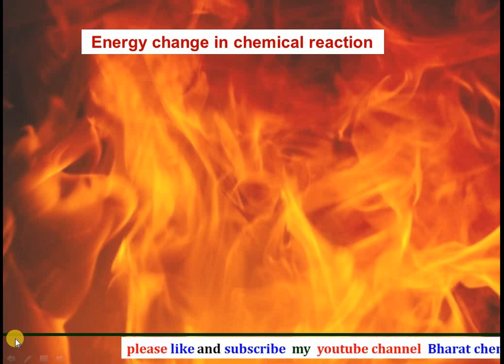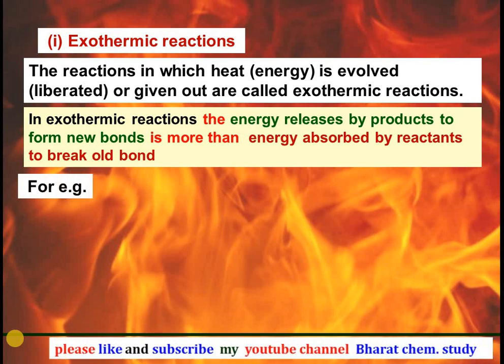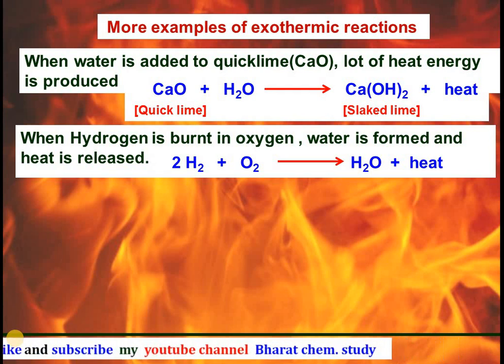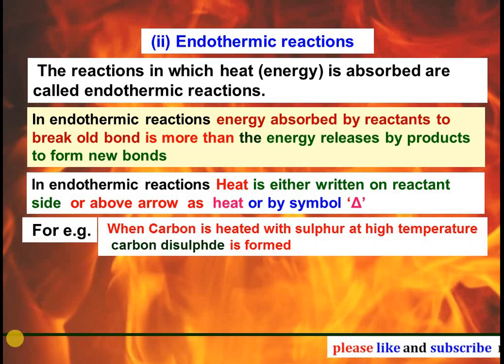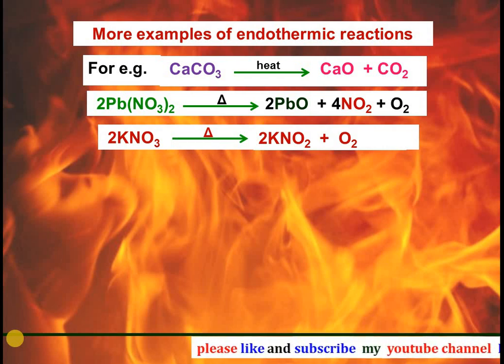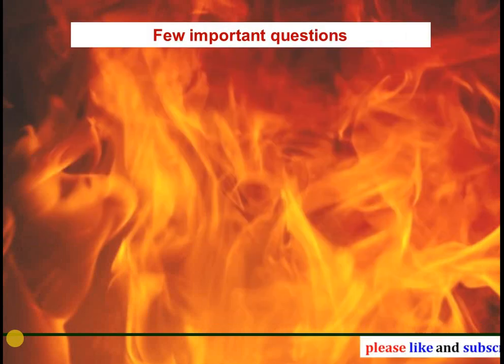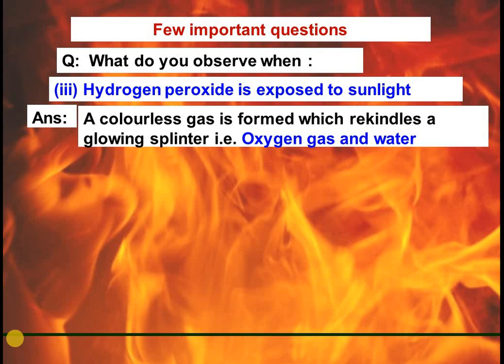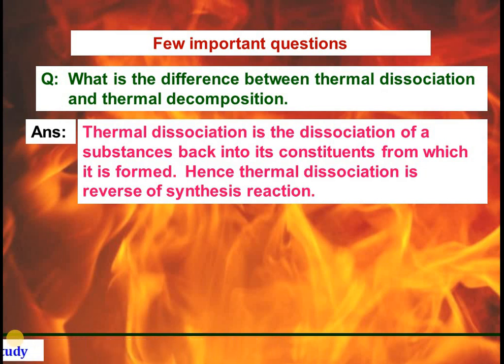Class: IX Chemical changes (part 4) Exothermic and Endothermic reactions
Class : IX
Chapter 2: Chemical reactions and changes
Topics: Energy changes in Chemical reactions
Exothermic and Endothermic reactions
 definitions with examples